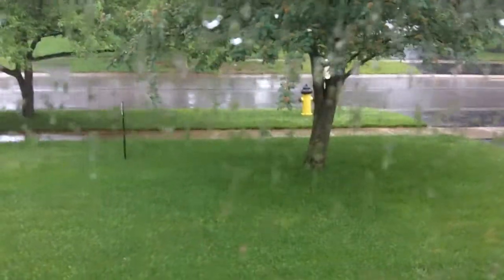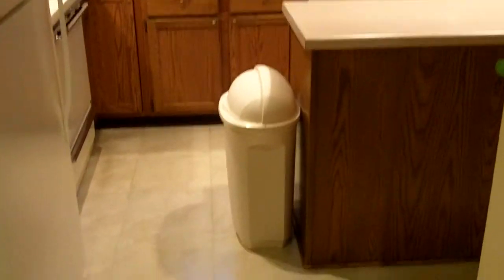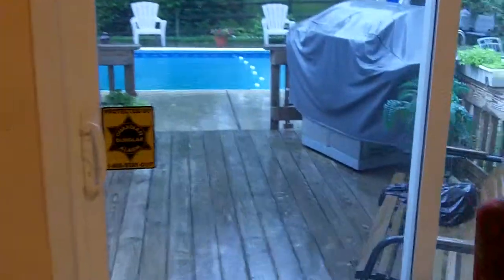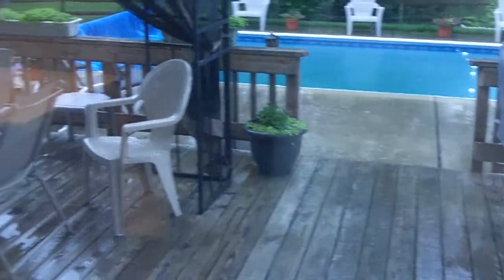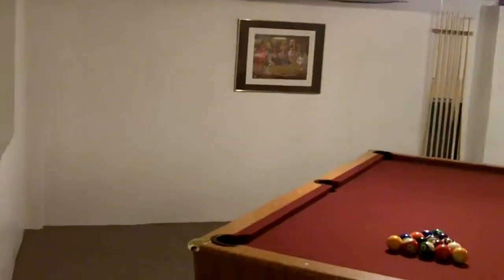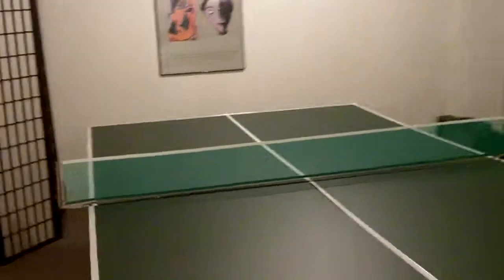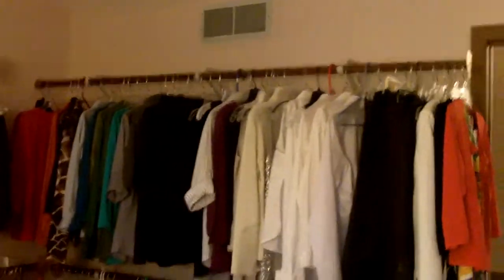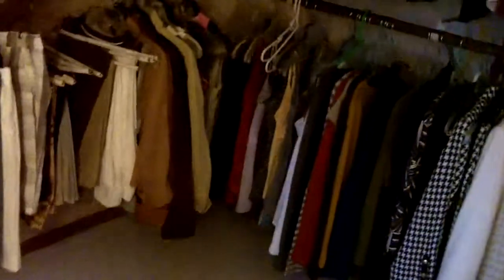Real Estate, Listings, Sylvania, OH 3677 Woodspring.MOV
SOLD IN 10 DAYS! Hot New Listing in Farmbrook, Sylvania, OH. 2300 S/F, 4 Beds, 2.5 Baths featuring open floor plan, rec room in basement, and many entertainment features such as deck and inground pool. Listed by Hans Neugebauer of RE/MAX Masters.